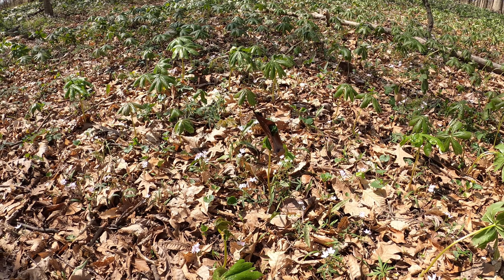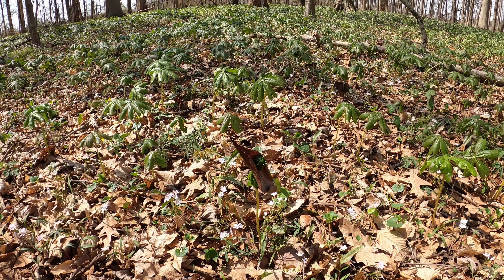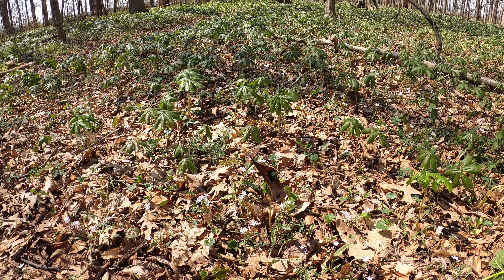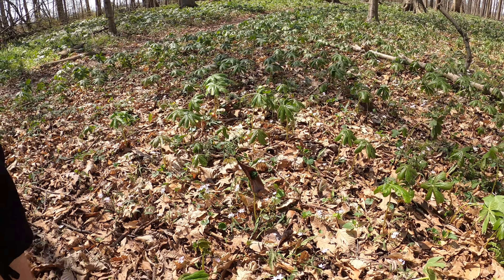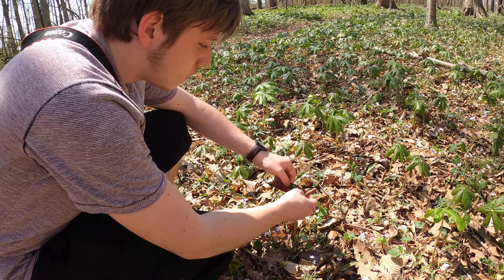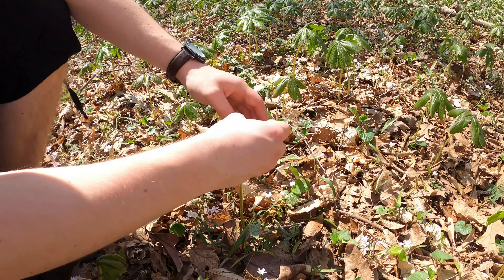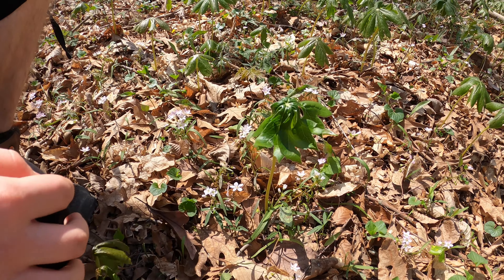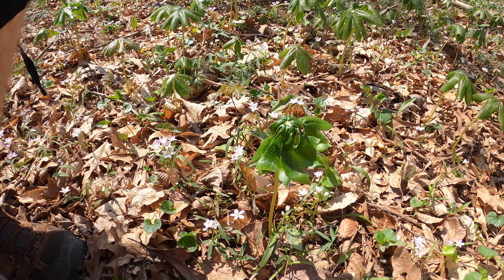Spring Wildflower Walk at Bryan Woods Nature Preserve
Early Spring hike around Bryan Woods Nature Preserve in Clinton County, Indiana.  Trail is close to 1.5 miles total through a preserved woodland in the middle of a cornfield, featuring wetlands and wildflowers.  Most commen Spring ephemerals include trillium, trout lily, may apple, dutchmen breeches, spring beauty, and more. One of many Indiana hidden gems managed by the DNR (Department of Natural Resources.)

Film Gear:
GoPro Hero 8 Black
Panasonic HC-V180